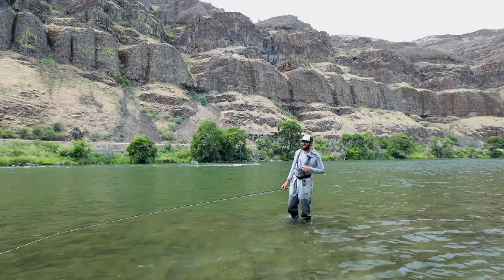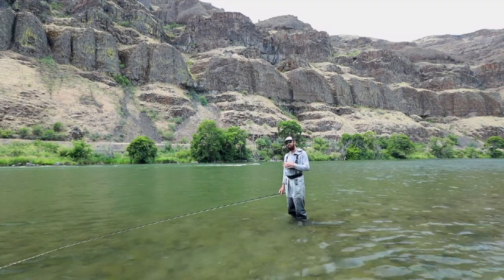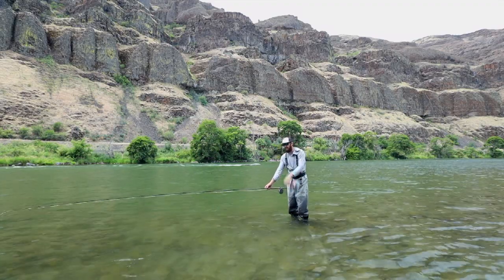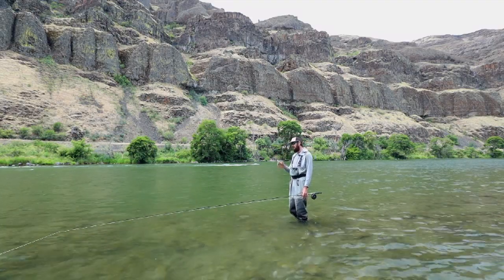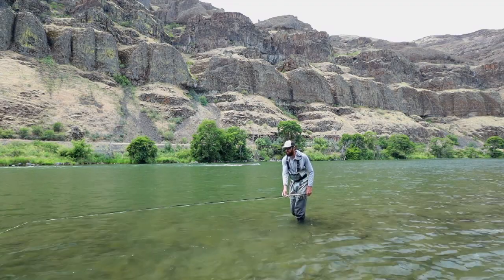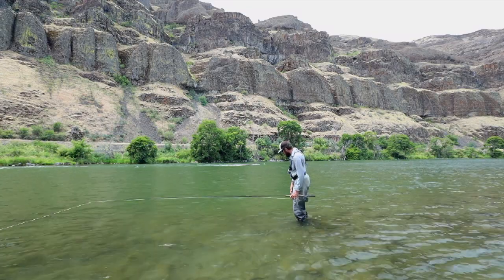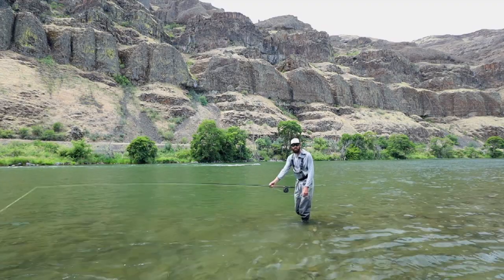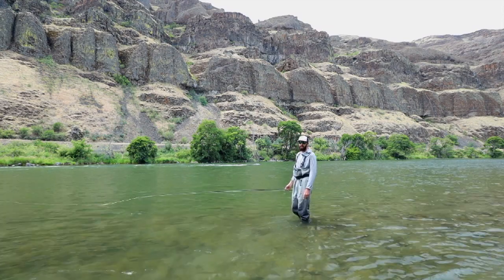SPEY CASTING TIPS: Turning a Switch Cast into a Single Spey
The single spey is the most efficient spey cast you can make and efficiency leads to more steelhead. It is that simple. Deschutes Angler Fly Shop guide Alex Gonsiewski gives you an easy exercise to try to improve you single spey game. Go get them!!!

Reach out to Deschutes Angler with any questions - we are always here to help.